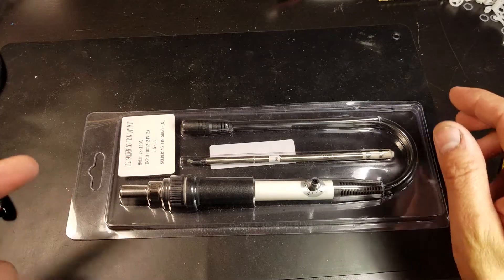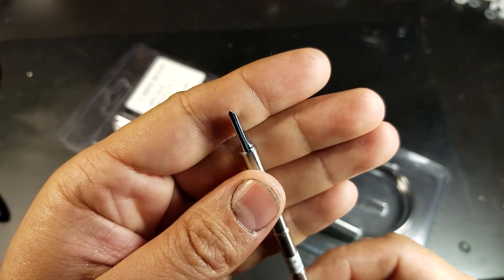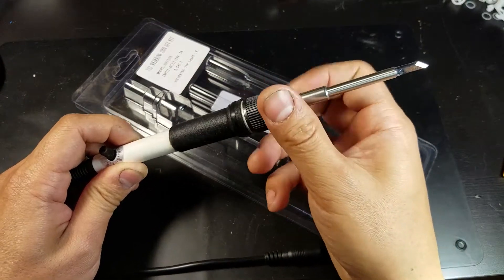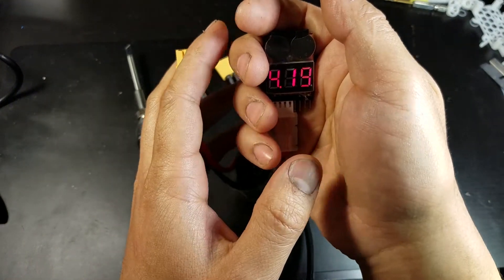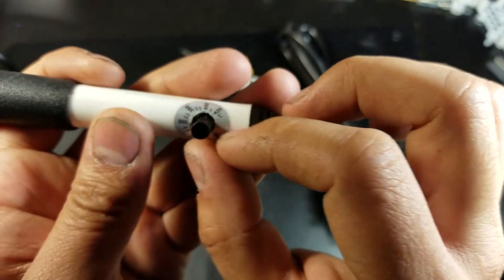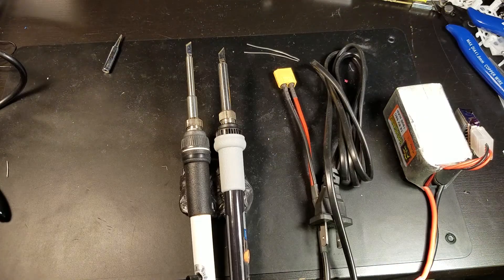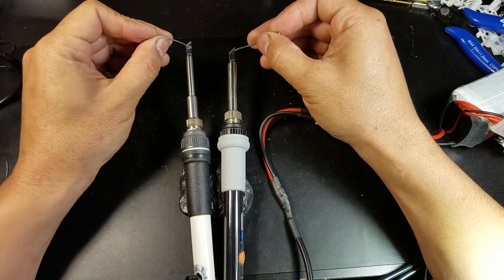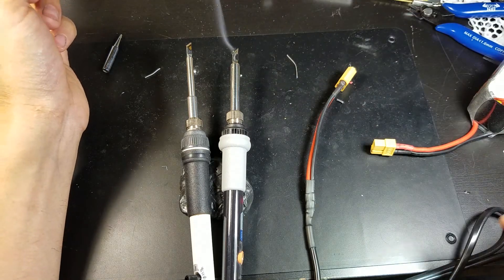Super fast DC powered portable soldering iron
I feel this iron is a great $12USD alternative to the TS100 soldering iron. It may not have all the fancy features of the ts100, but if all you need to do is solder something really quick while out in the field. This may be the iron for you.